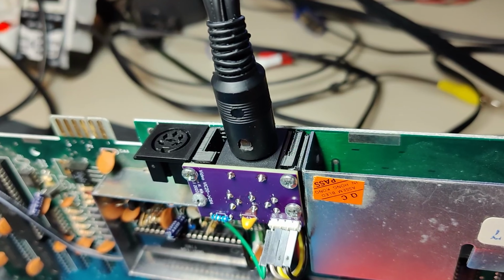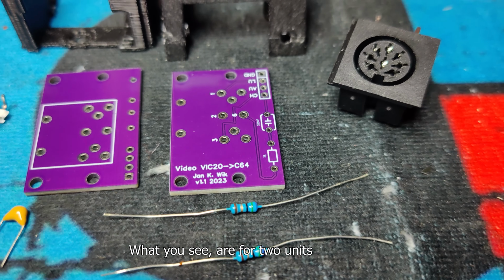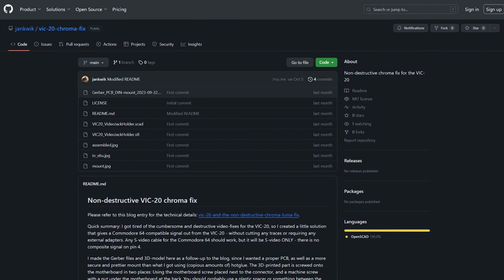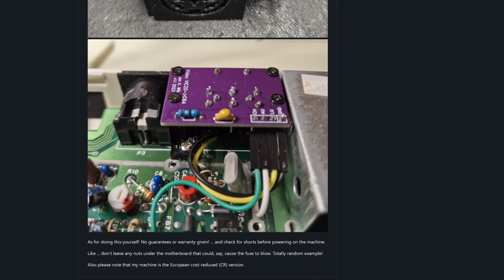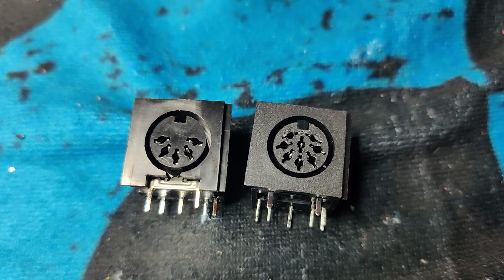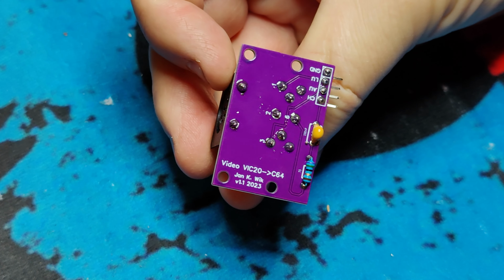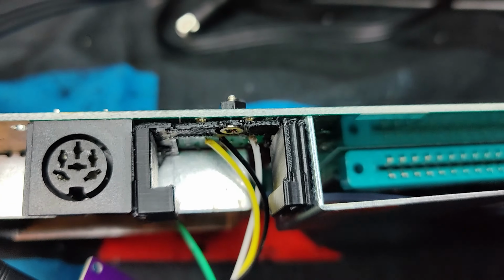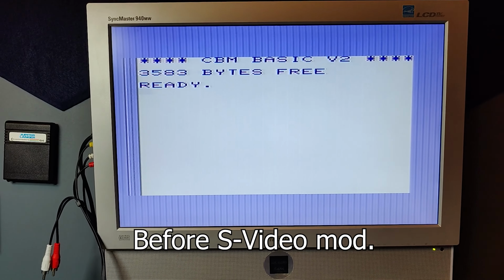How to: Reversable S-VIDEO mod for the Vic 20